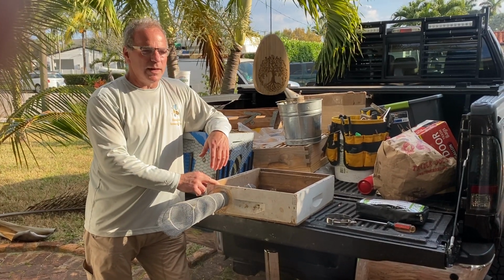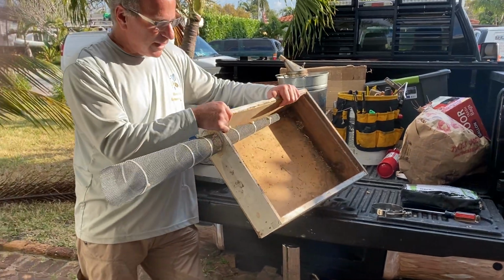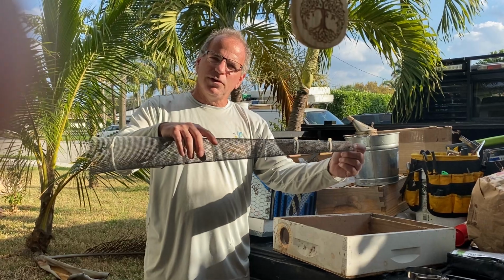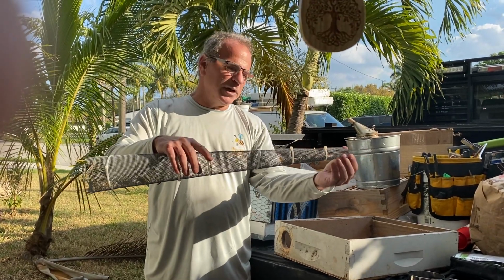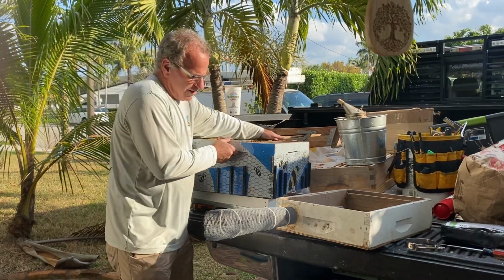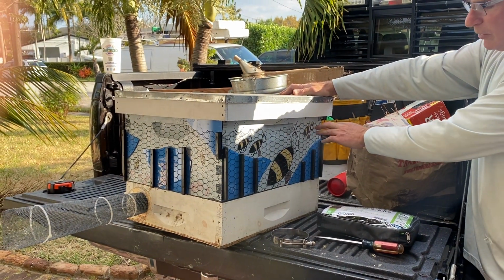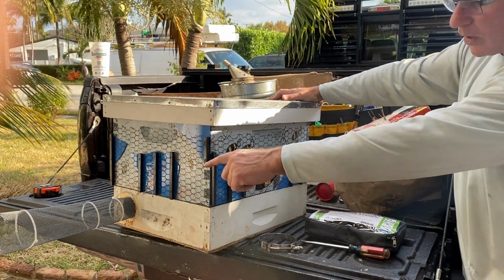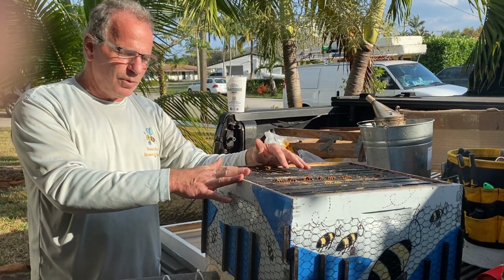Rio Vista Trap Out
Trap out style honeybee removal from a concrete wall in Rio Vista Fort Lauderdale FL.